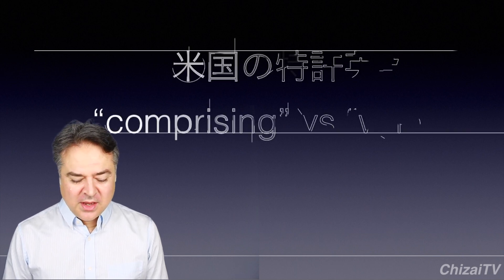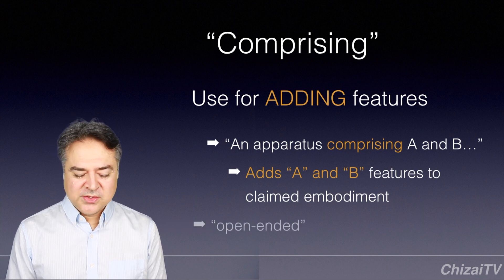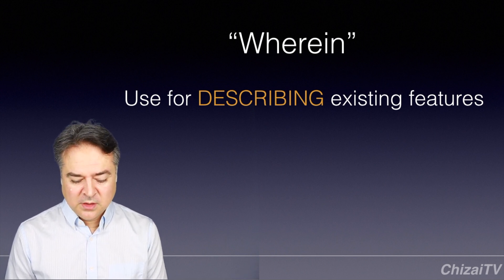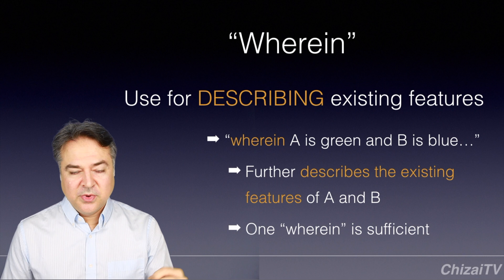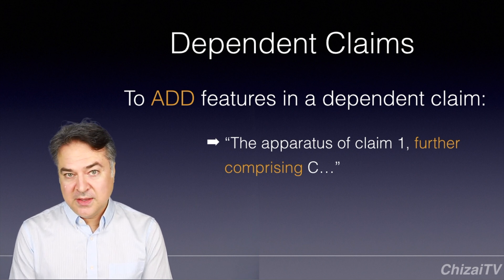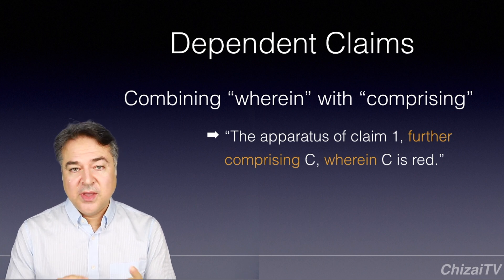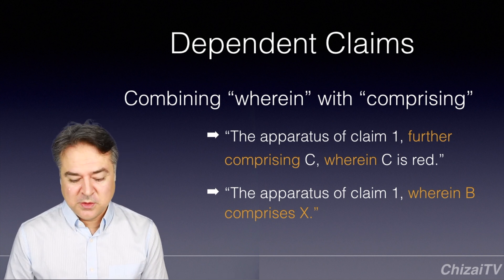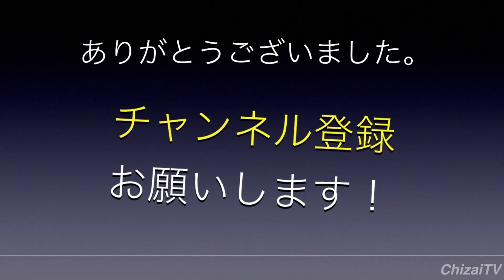「米国の特許英語」 "comprising" vs "wherein" (英)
今回は”Comprising"と”wherein"の使い方、そしてこれらがどう違うのかをお話しします。